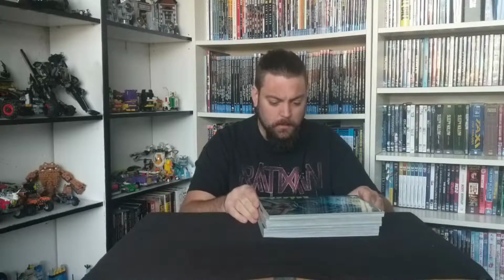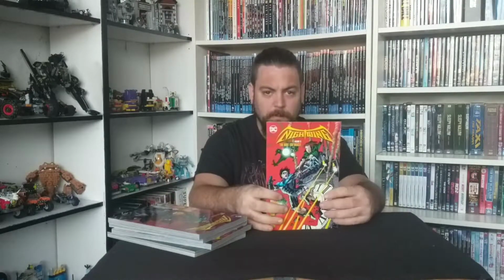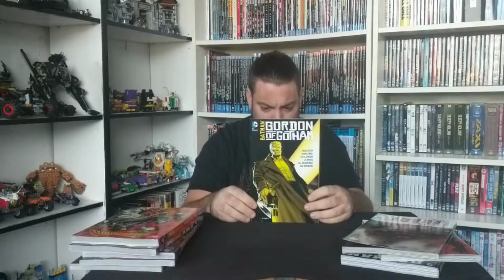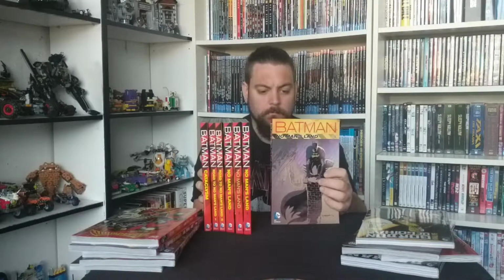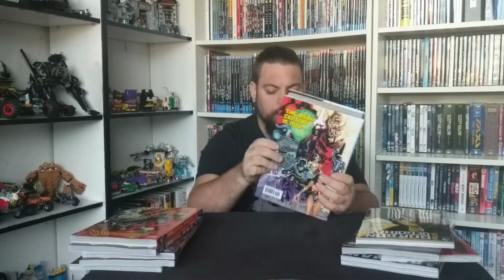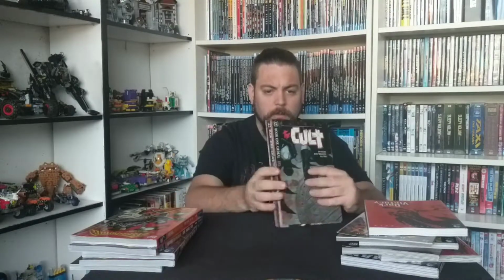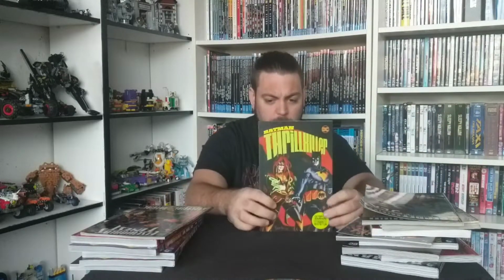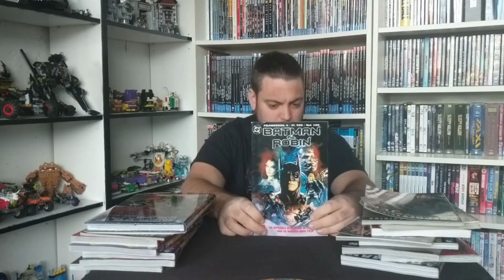Batman Book Collection - Part 4: The Late 90's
After Knightfall, the big Cataclysm/No Man's Land stories take place. Take a look at what 1996 to 2000 brought us.